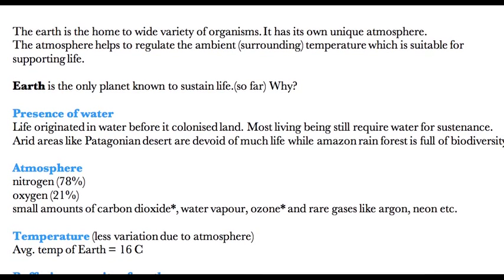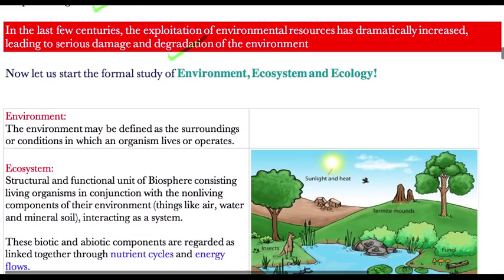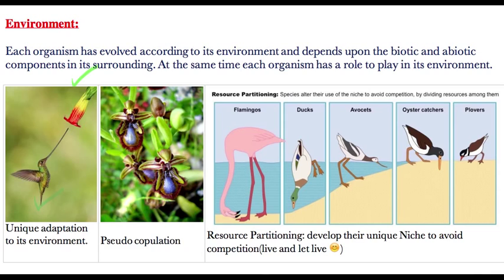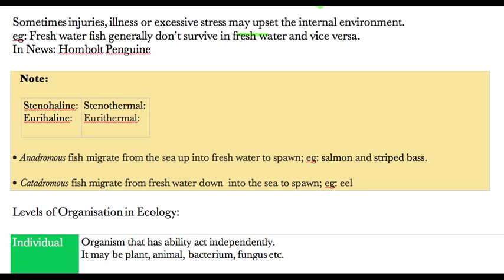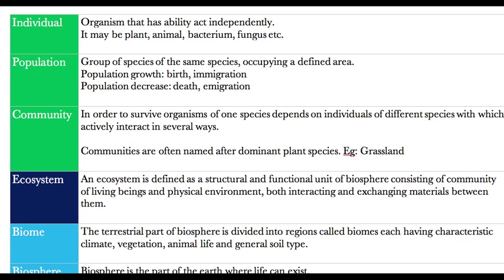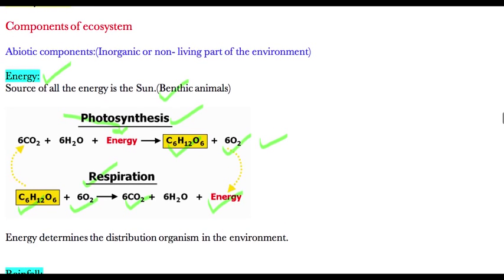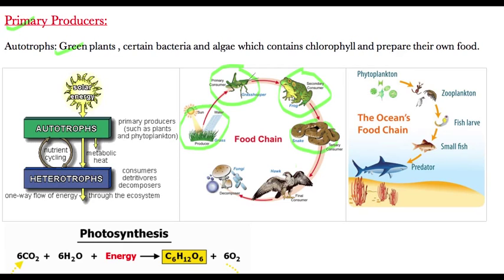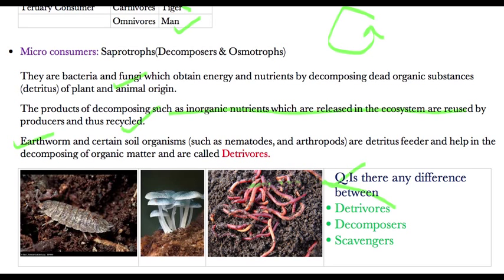Ecology & Environment for UPSC-1 (Ecosystem)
This is the first video of a series of videos which will deal with topics of Ecology and Environment and other Environment related issues.
This will be beneficial to UPSC aspirants. It will also help students preparing for other exams such as State PSC, JRF, NET etc.